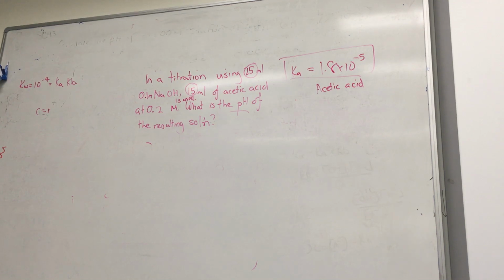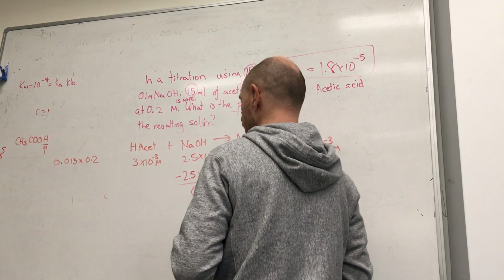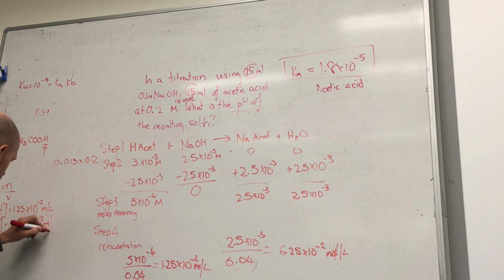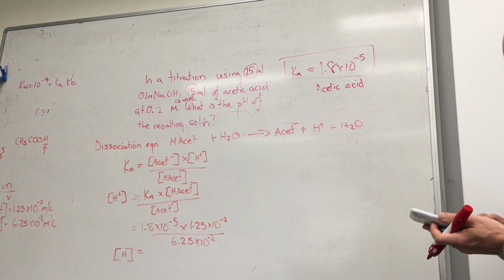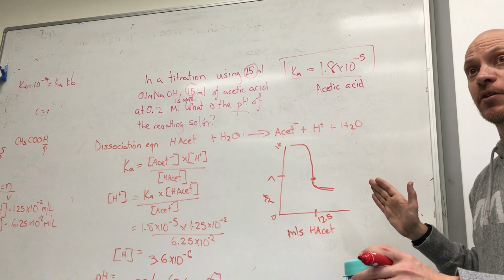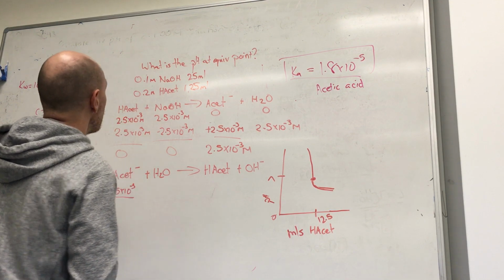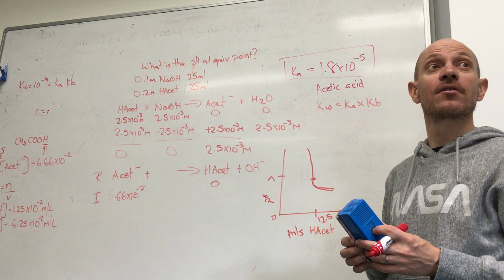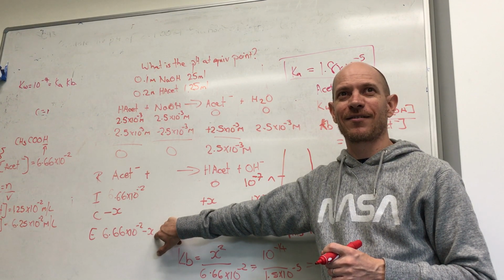Titration equilibrium problem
From Friday’s lesson. Titration equilibrium problems.